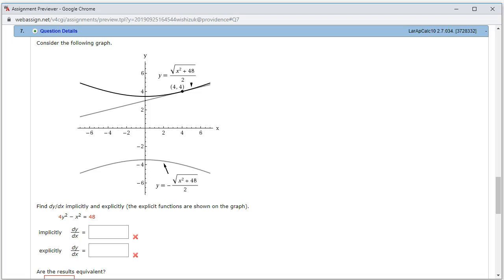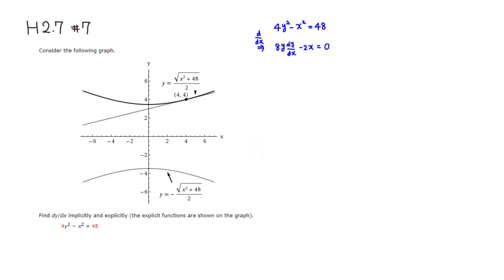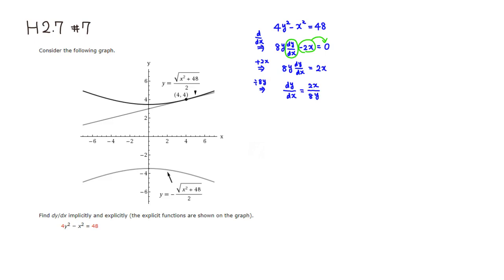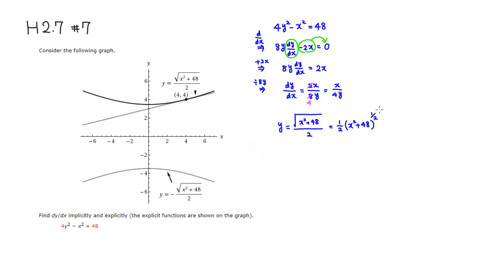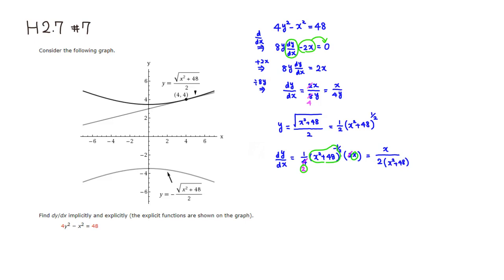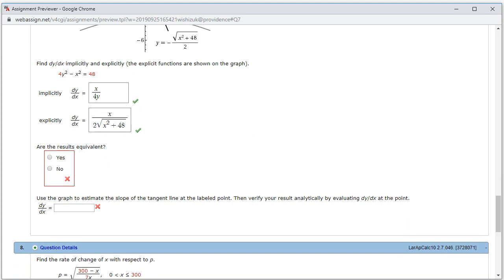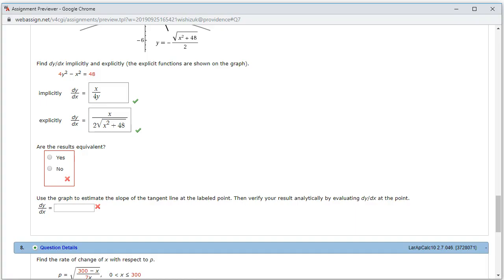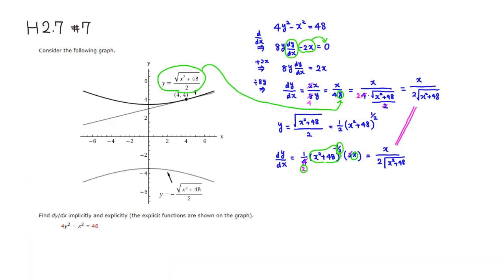Example: Explicit & Implicit Differentiation Comparison - M109 H2.7 #7 (F19)